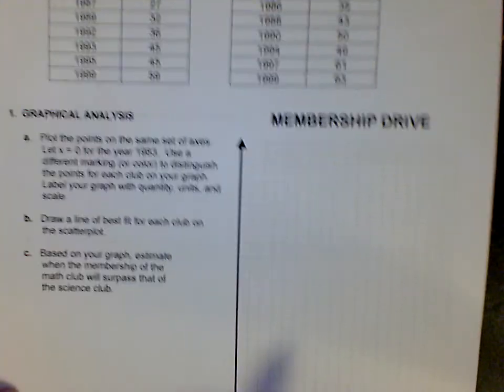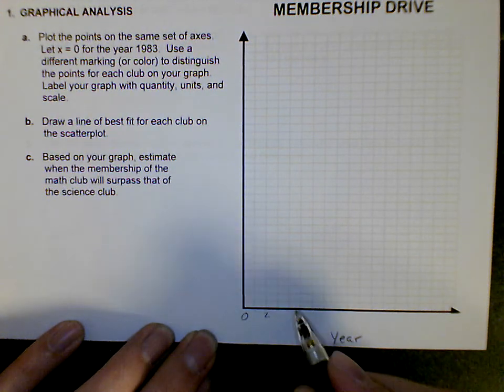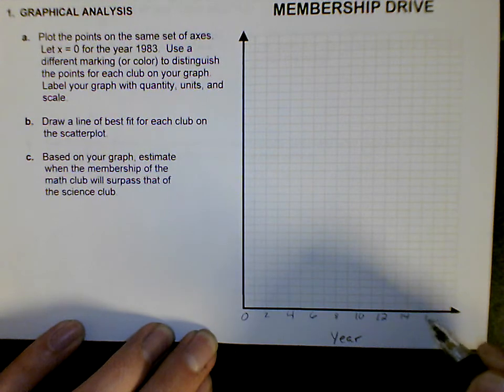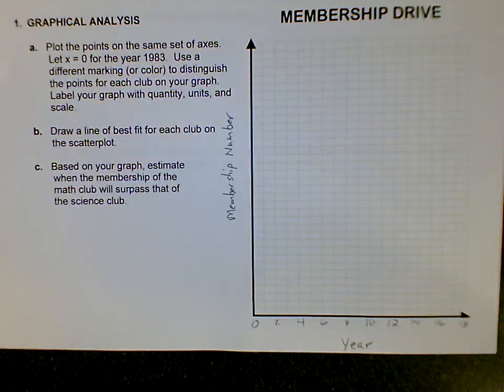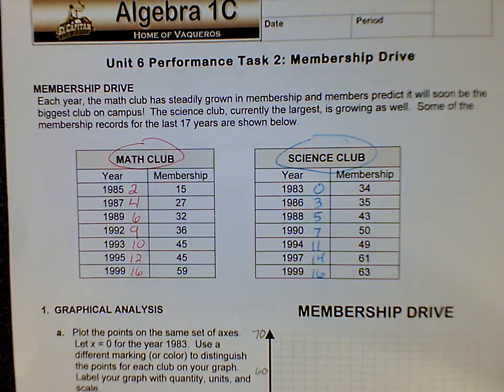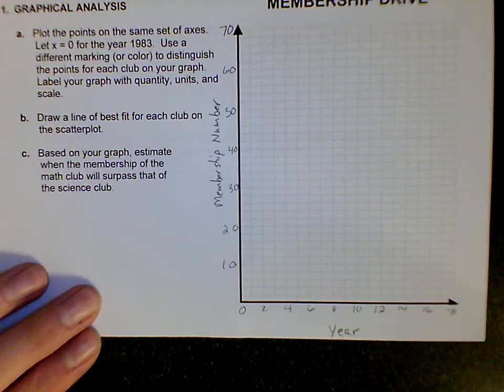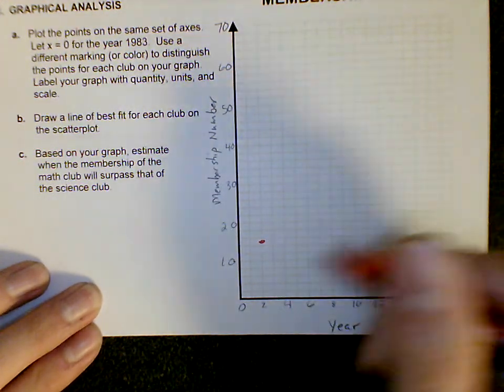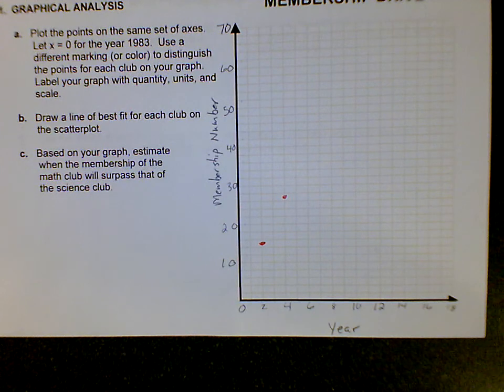PT 6.2 Question 1